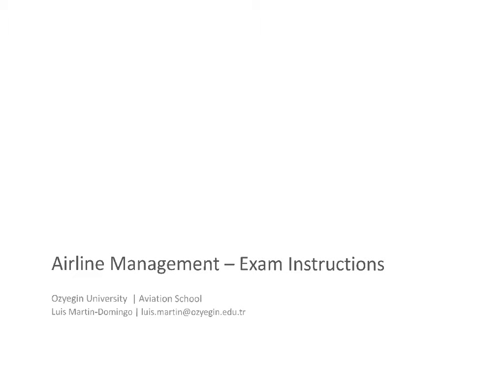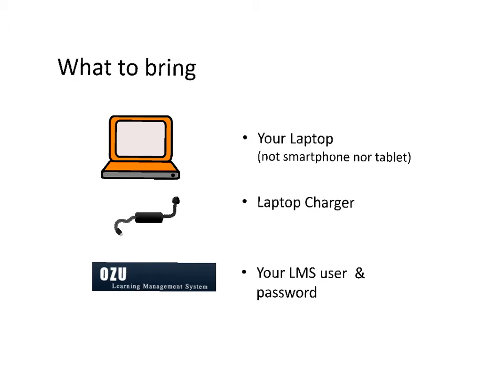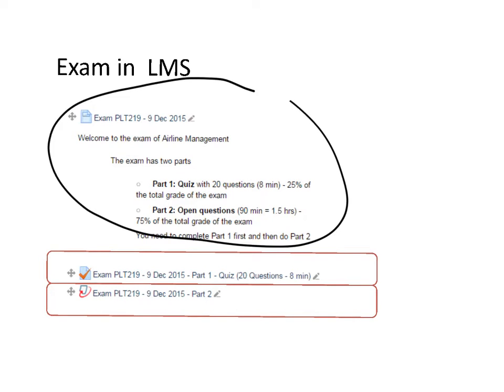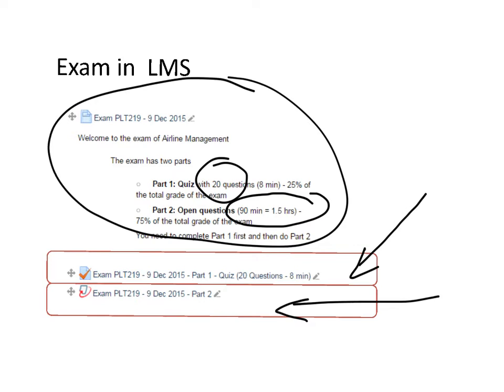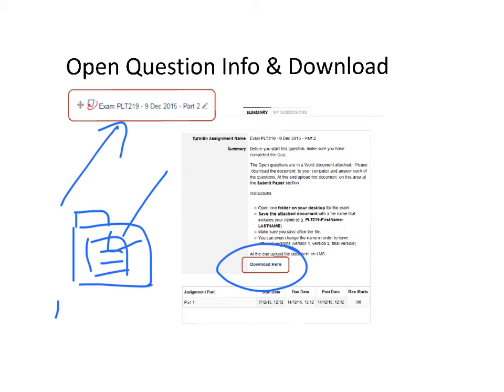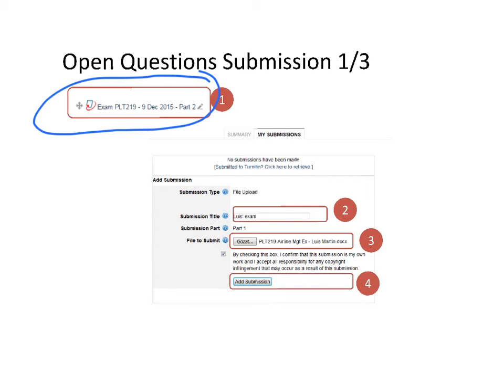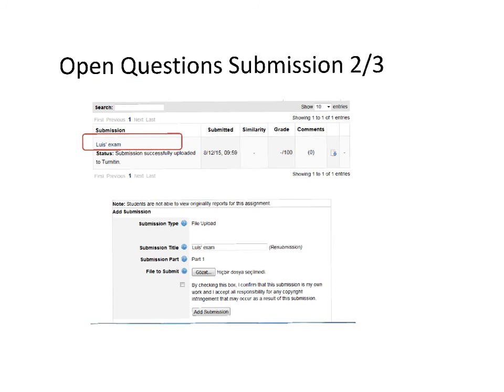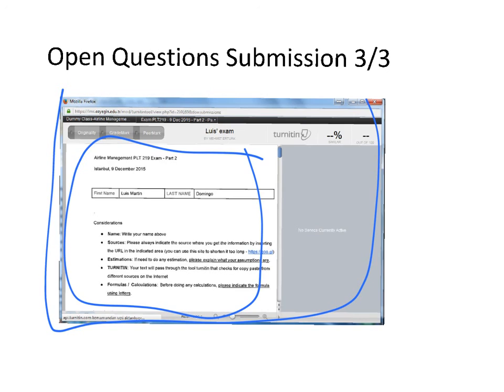Airline Management - Exam Instructions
Using LMS (Moodle) and Turnitin to do the exam